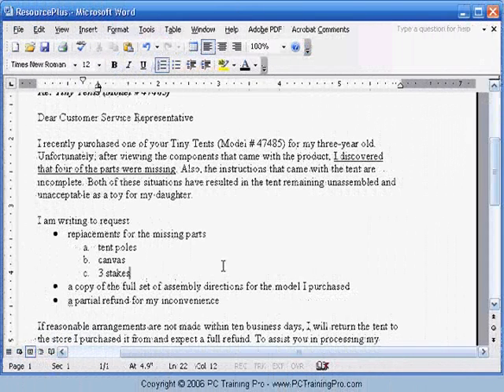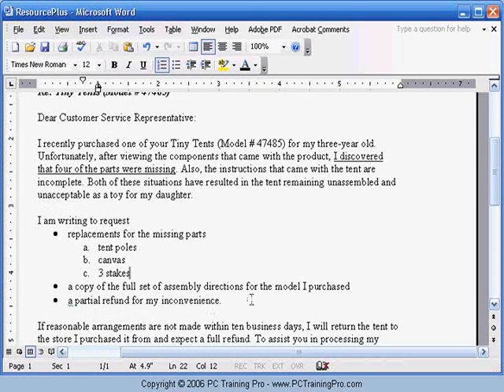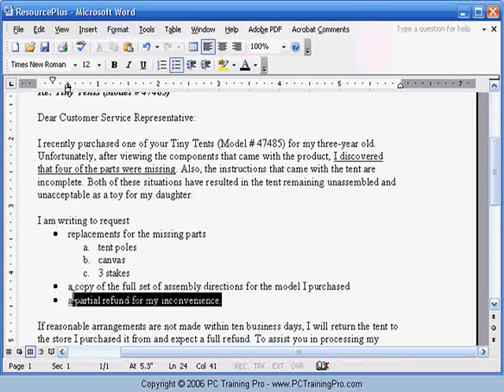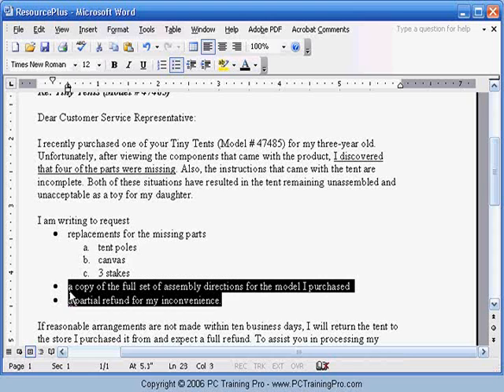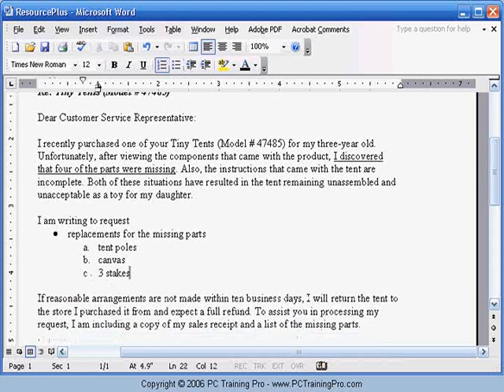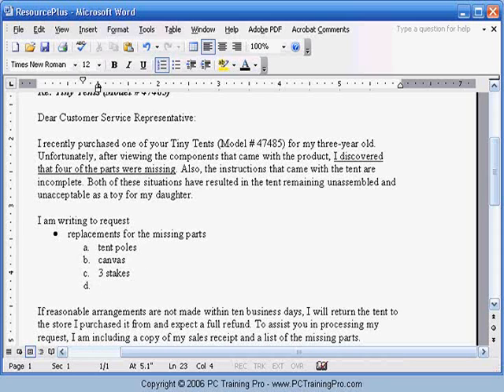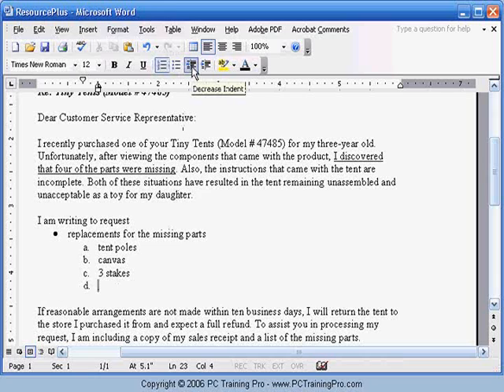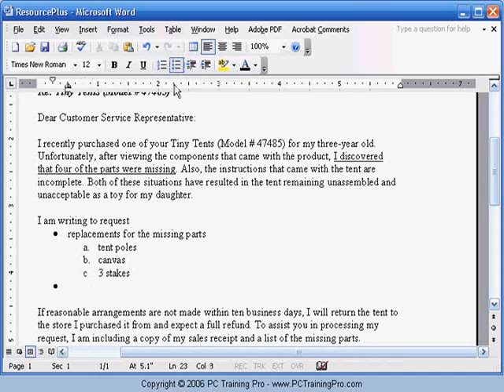Microsoft Word Video Tutorial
This is a clip of a one hour video created to show you how to use Microsoft Word - From Beginner to Intermediate levels.